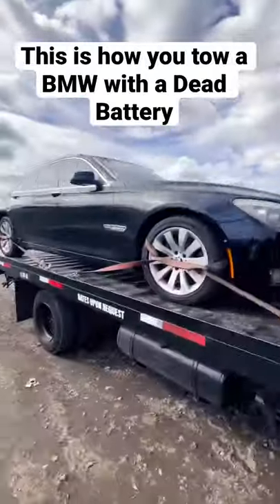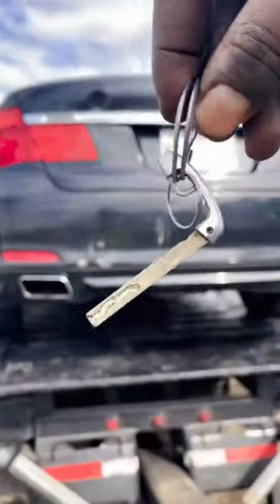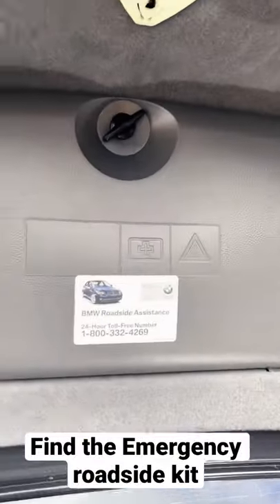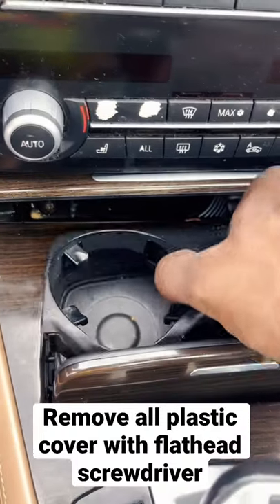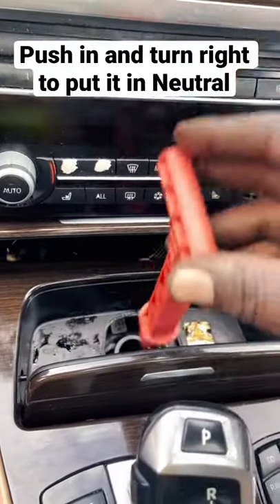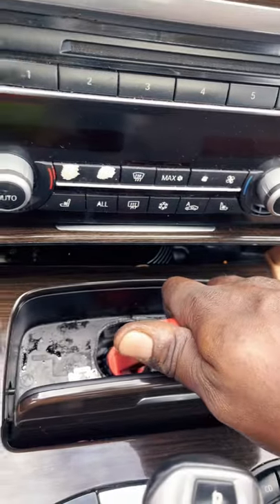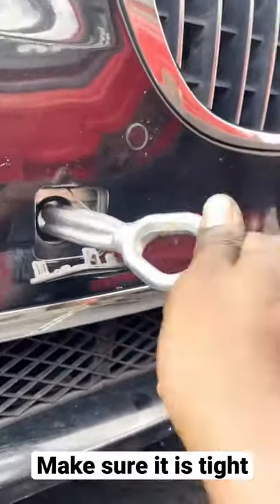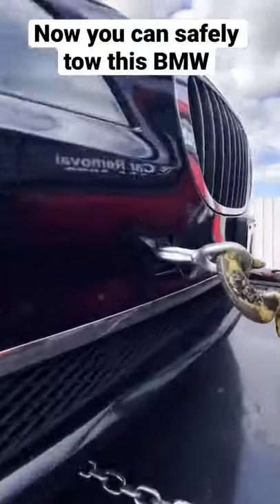Dead Battery on BMW | How to put BMW in NEUTRAL | How to tow BMW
How to manually shift a bmw in to Neutral with electronic shifter.
Got a Dead Battery in your BMW. Learn how to unlock the door, how to put the car in Neutral and finally how to properly Tow your BMW.

how to put bmw in neutral without starting
How do you put a BMW in neutral without power?
How do you get a BMW in neutral with a dead battery?
BMW ASSSISTANCE
bmw dead battery
how to tow a bmw
bmw tow hook
bmw neutral switch
bmw neutral release switch
how to put bmw in neutral with dead battery
where is the emergency kit in bmw
Auto Transport business
Learn hotshot trucking
non cdl trucking
Towing business
how to tow a car
wrecker
forklift a car
how to secure a car on a flatbed
how to tow a car with no keys
how to tow a car using skates
tow skates
loading a flatbed tow truck
 auto transport broker auto shipping towing truck hotshot car hauling freight broker acv auctions copart insurance auction
hot shot hauling
car hauling tips
towing tips
tow piglet
acv auction
auction walk around
car hauling business tips
hotshot hauling
2011 bmw 550
Bmw 550i
650i
Bmw 650
6 series
7 series